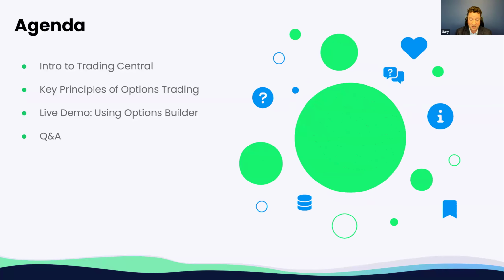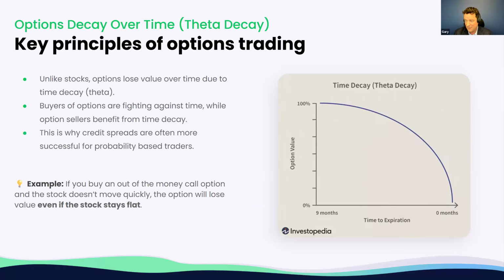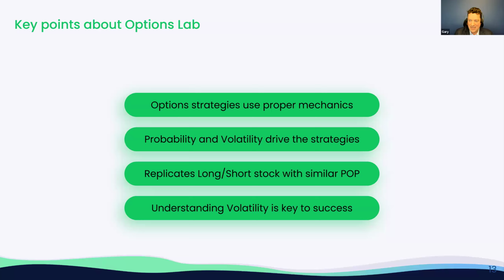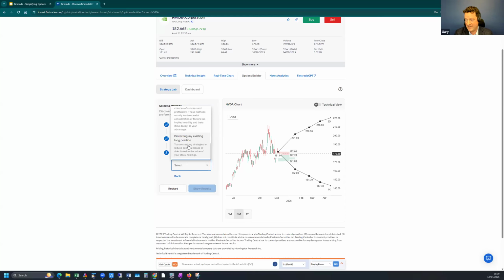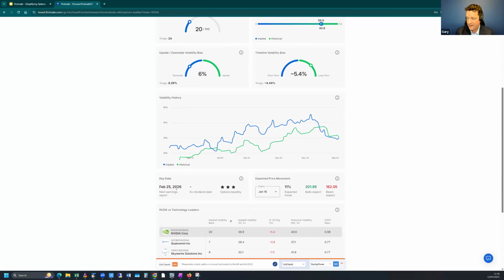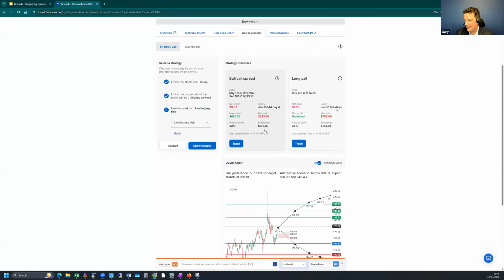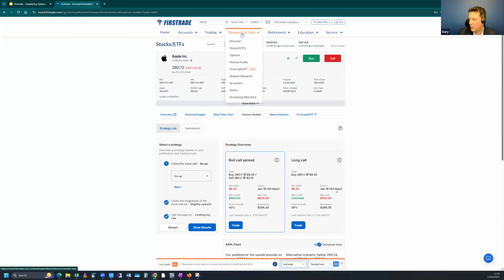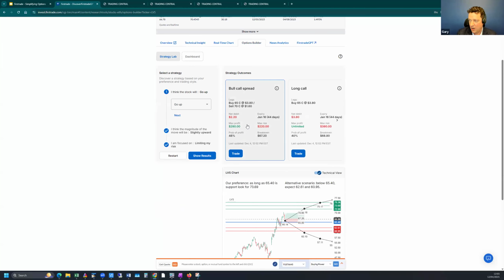Simplifying Options Trading with Firstrade Options Builder | December 4th, 2025 (Replay)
Join us for a practical session where our presenter will walk you through Firstrade’s new Options Builder using real market examples and a live step-by-step demonstration to help simplify options strategy selection and improve trading confidence.

12/4: Simplifying Options Trading with Firstrade Options Builder

Key points you'll learn:
1. Guided walkthrough of Firstrade Options Builder
2. Real-Market examples to clarify strategy setup
3. Step-by-Step Live demo for defined-risk trading practical insights to support smarter decisions